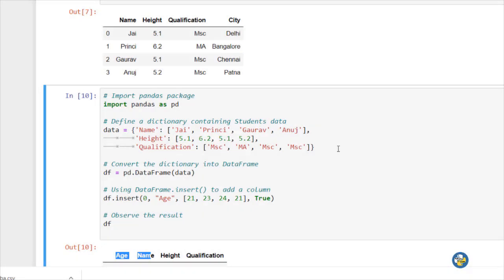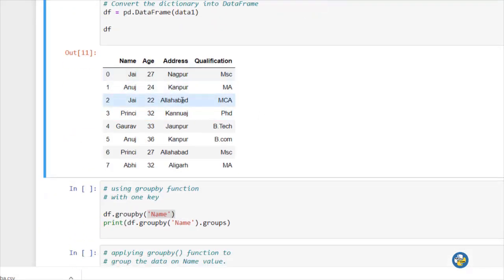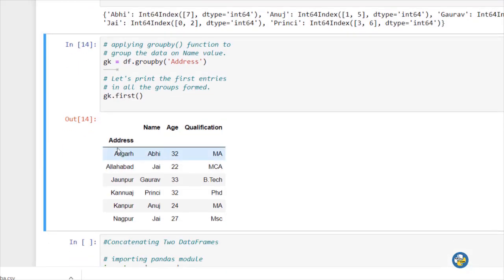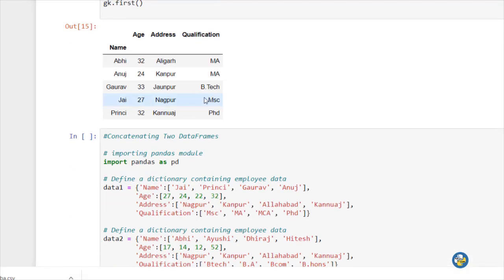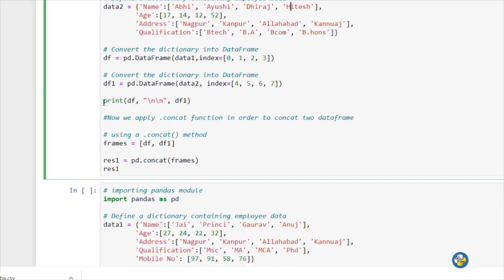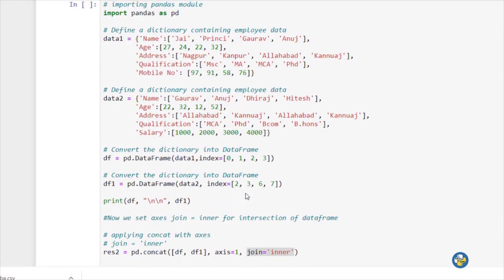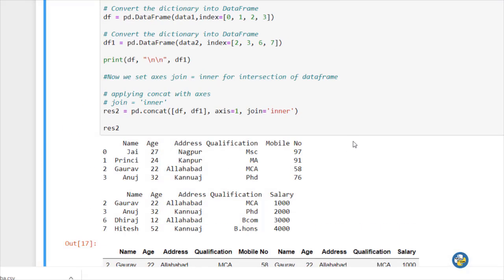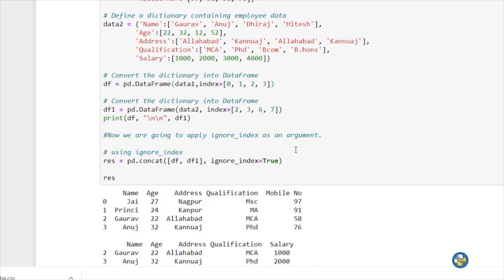Grouping and Concatenating DataFrame in Pandas | Pandas Python Tutorial | PyPower